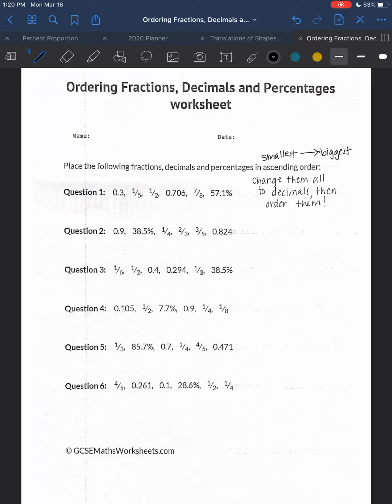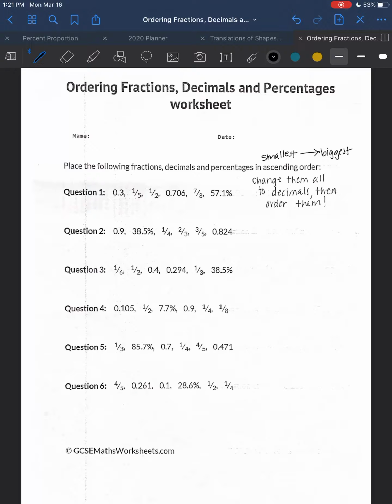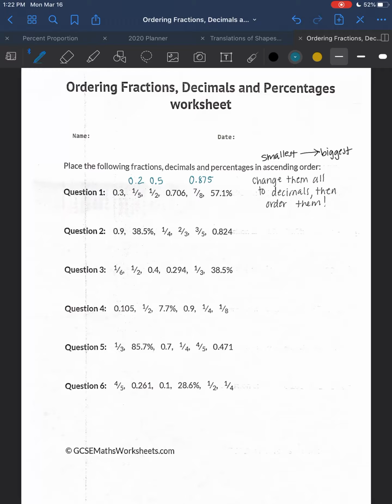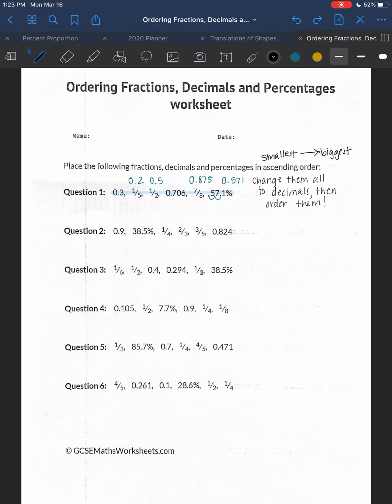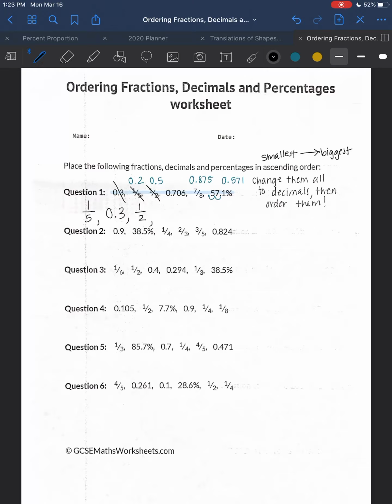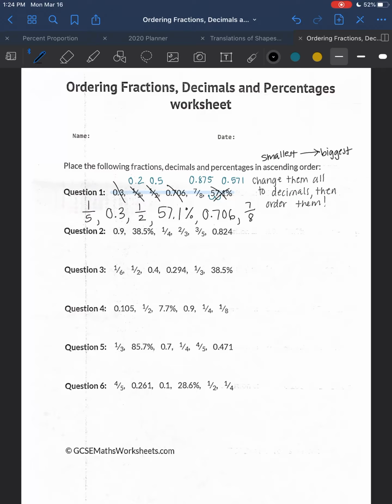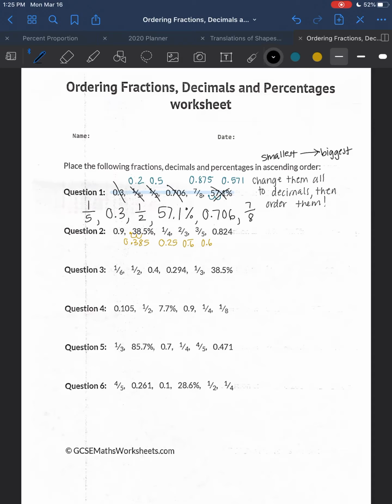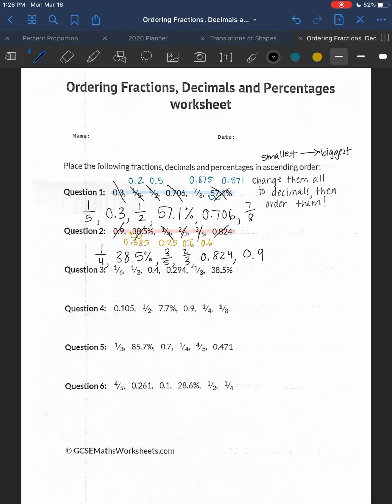Ordering Fractions, Decimals, and Percents